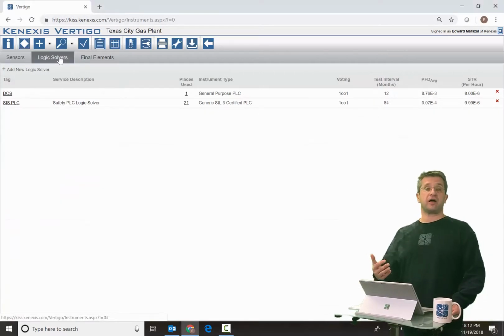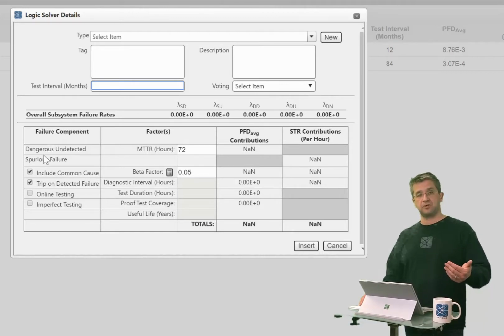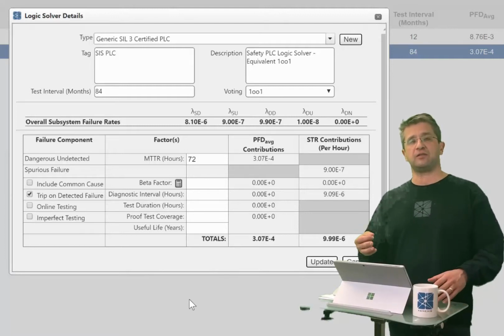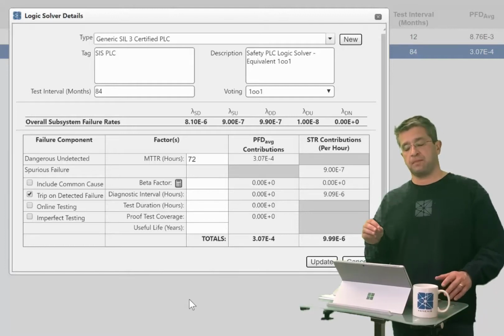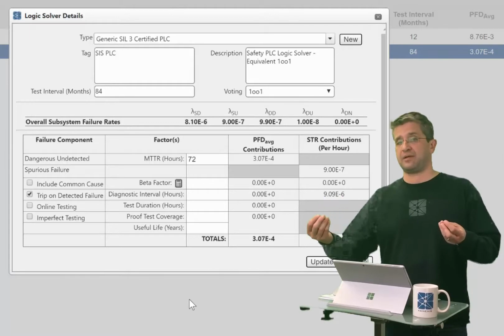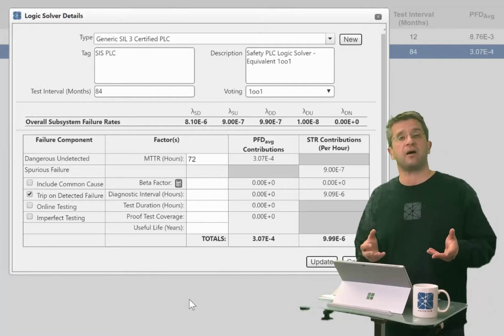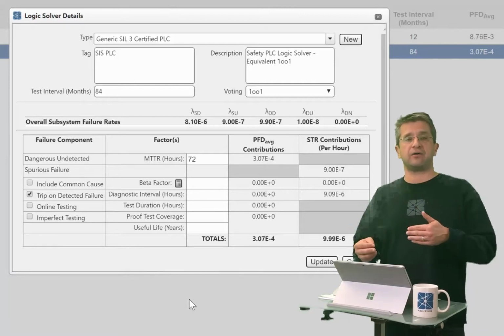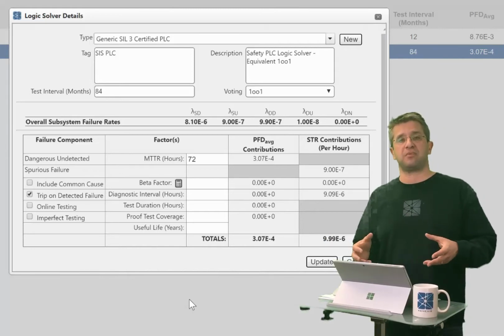Using Vertigo - Section 3.4g - Component Details - Logic Solvers